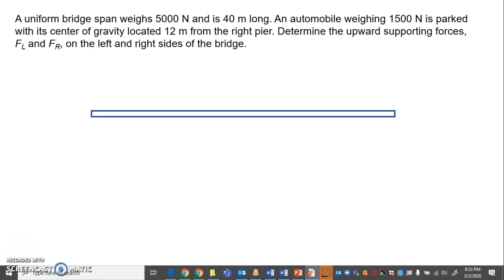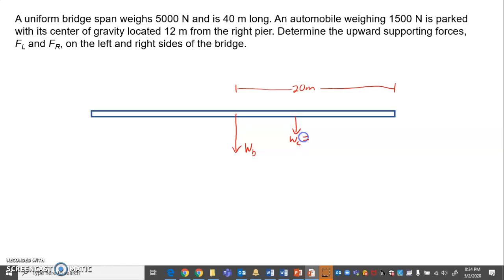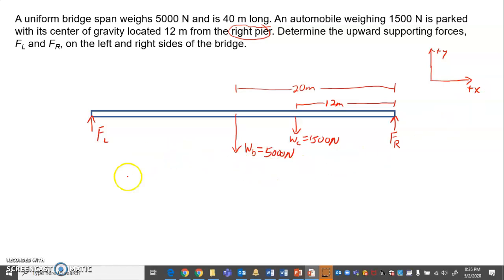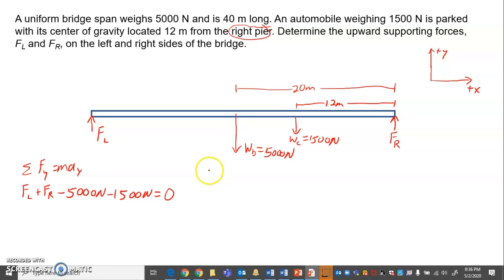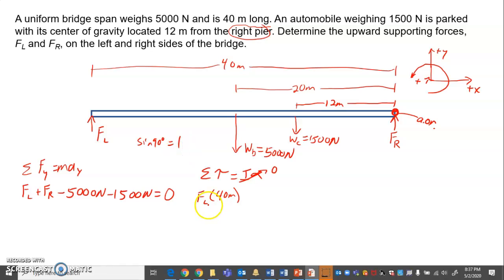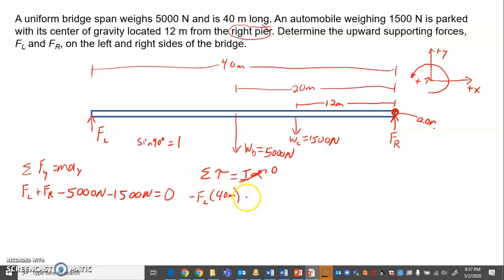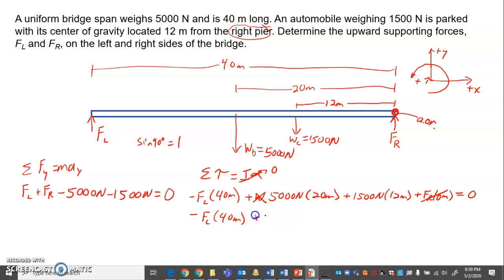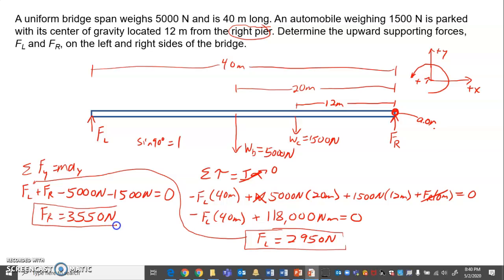9: Torque Packet Notes Video D